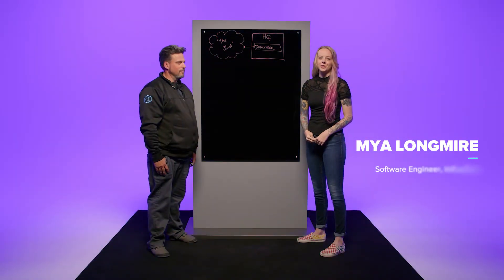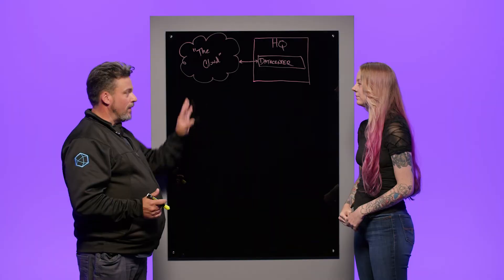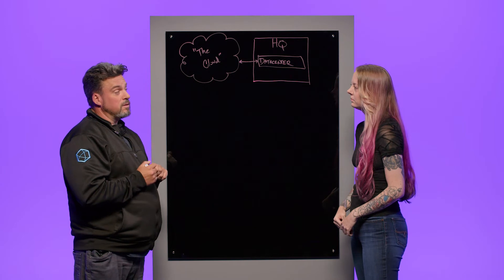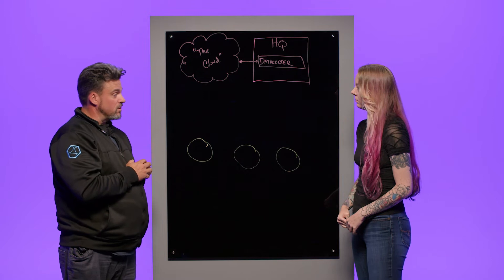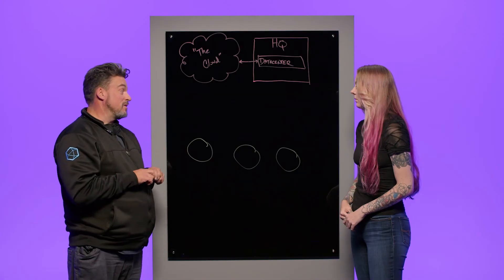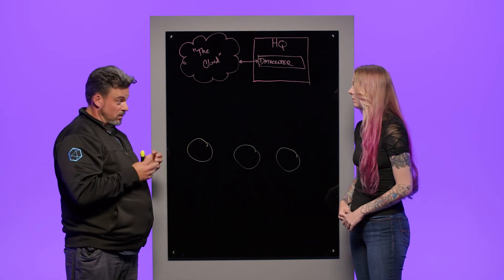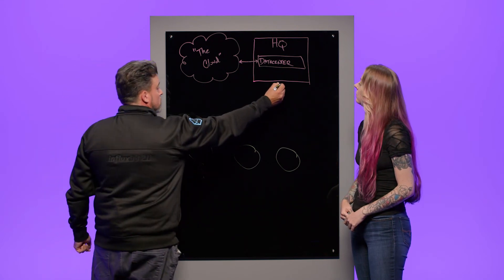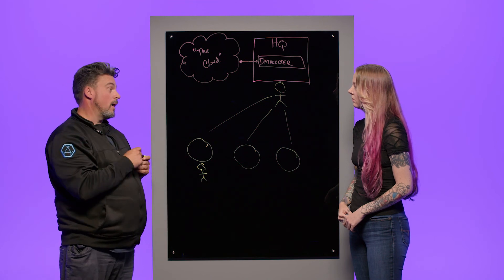InfluxDB in the IoT Stack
Time series data is critical to IoT and IIoT use cases. Here, Brian Gilmore discusses the IoT technology stack, where InfluxDB fits into that stack, and what benefits InfluxDB brings to those working in the IoT stack.